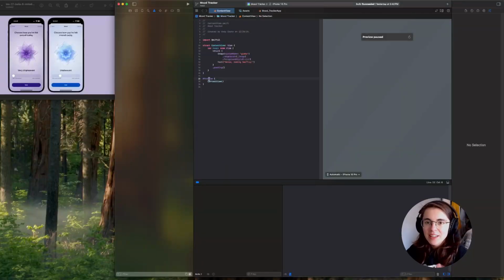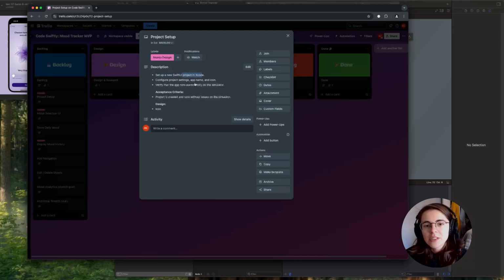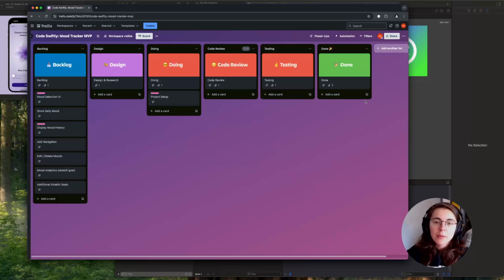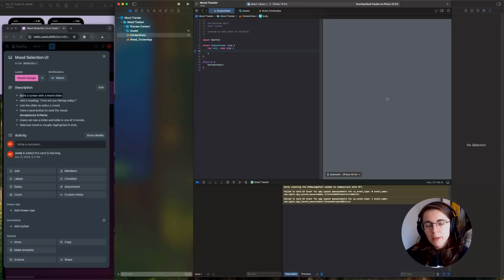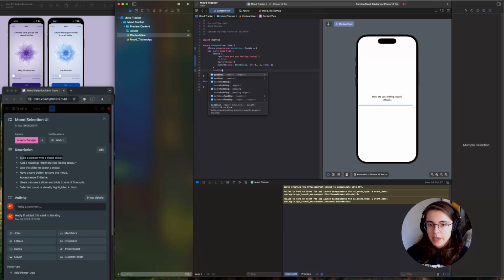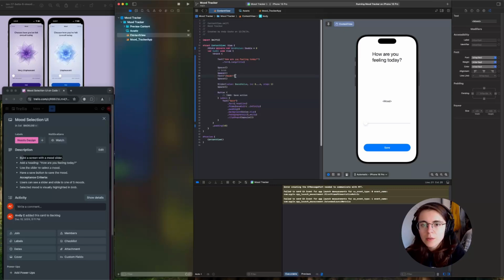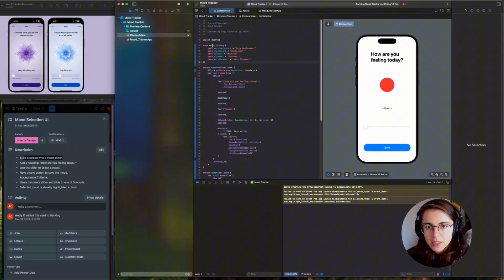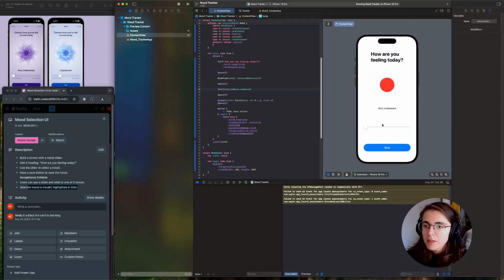SwiftUI Mood Tracker iOS App Tutorial: Part 2 (initial screen)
Learn to create a native iOS app from scratch!

Follow along as I create SwiftUI mood tracker app using tools and methodologies I use everyday as an iOS developer. We will be using source control to save our work, stories to capture requirements and acceptance criteria, and a Kanban board to move stories along.

I will not be going over how to code. This video is for beginner swift developers ready to move to the intermediate level!

If you still want to follow along complete  ‪@twostraws‬  100 days of SwiftUI then come back!

In this video I go over the Kanban board I will be using to track and monitor progress, some software team responsibilities, and I code the beginning of our app.